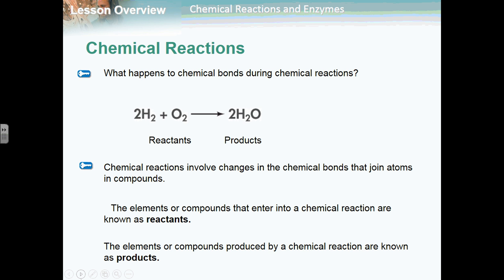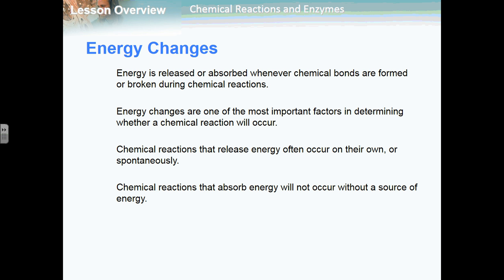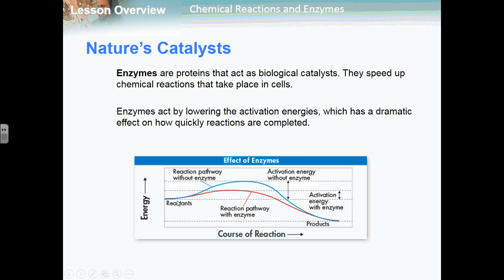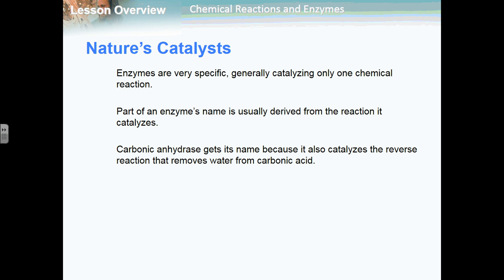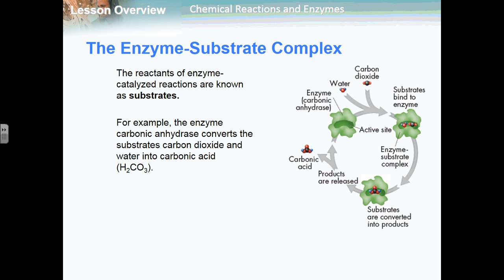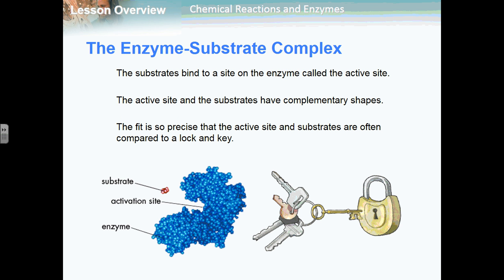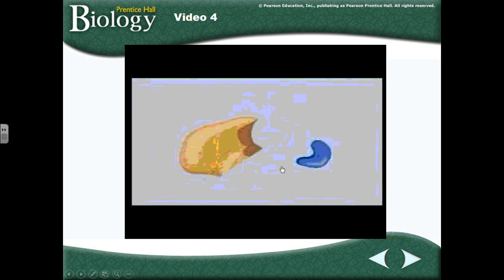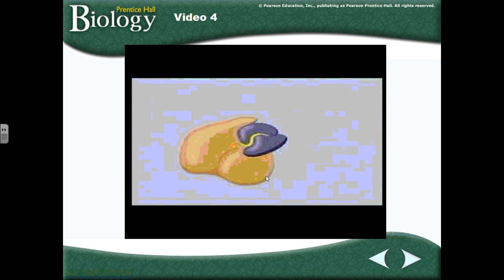Ch 2 4 enzymes